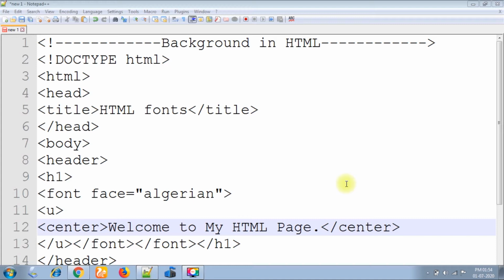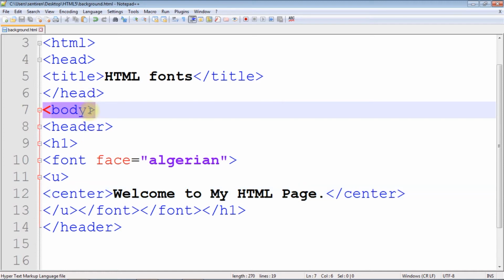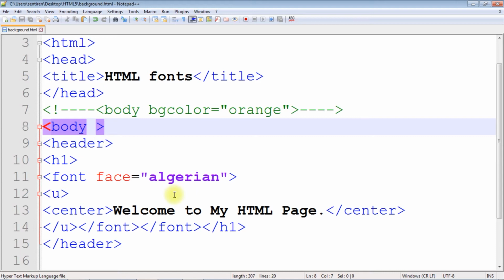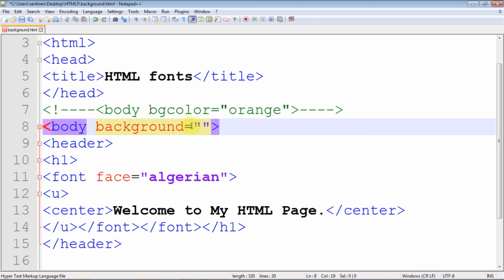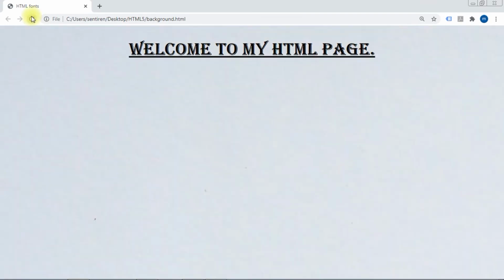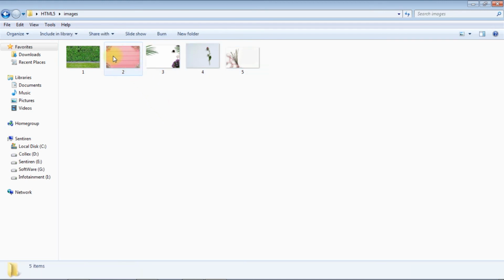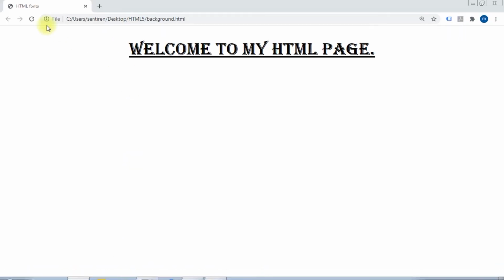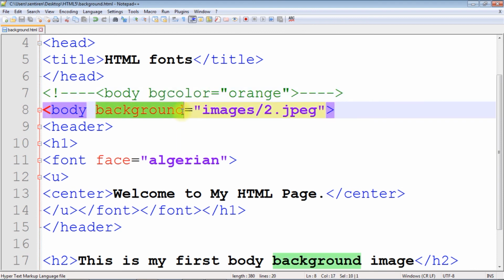How to add background Background color or image in websites using HTML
How to add background color or background image in web sites using HTML